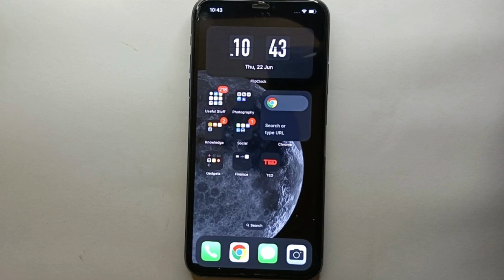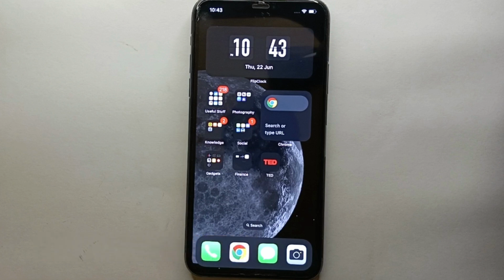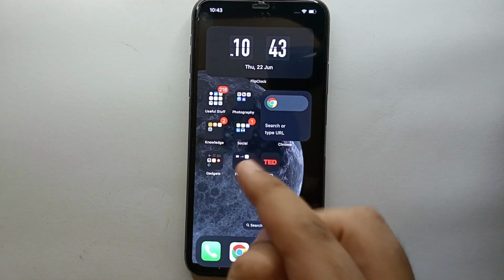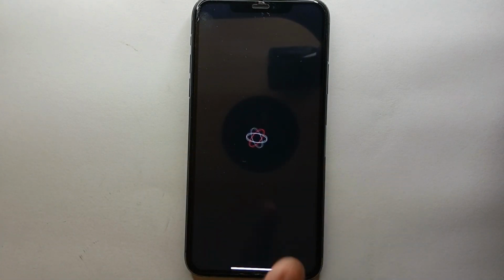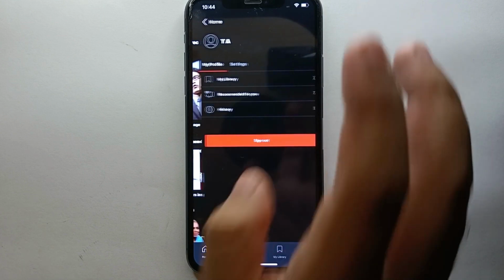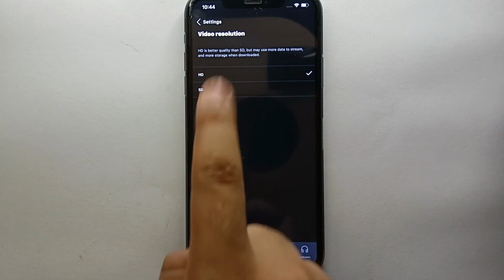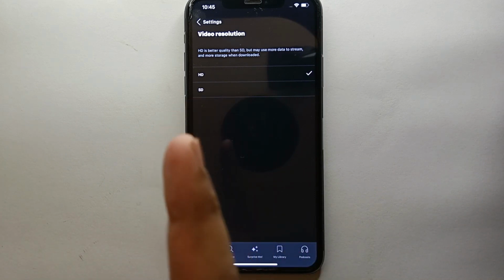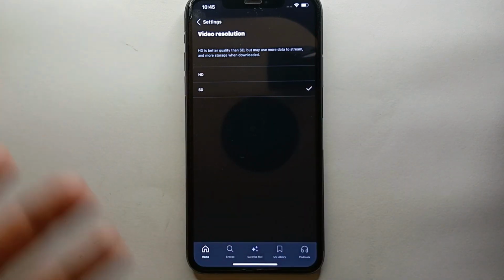✅ How To Change Video Resolution On Ted 🔴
About this tutorial:

The TED (Technology, Entertainment, Design) application is a mobile app that provides access to a vast library of TED Talks. TED is a global nonprofit organization that hosts conferences and events featuring speakers from various fields who share their ideas and experiences in the form of engaging and informative talks.

The TED app allows users to explore and watch TED Talks on a wide range of topics, including science, technology, education, psychology, art, and more. The talks are delivered by experts, innovators, and influential individuals from diverse backgrounds.
Get in touch!